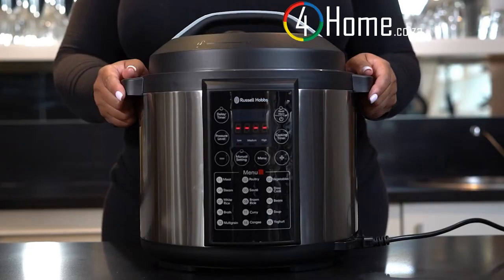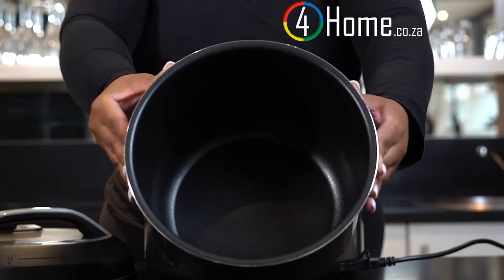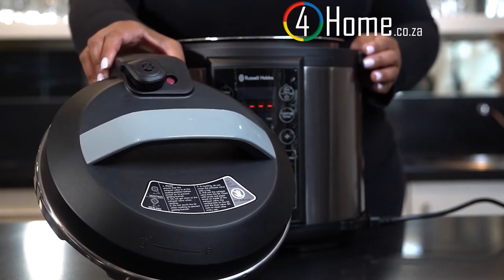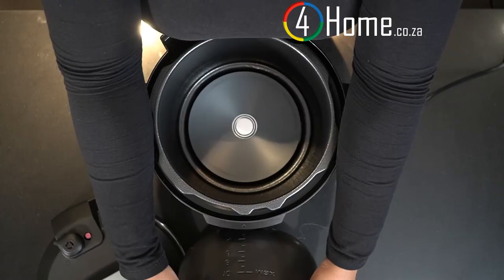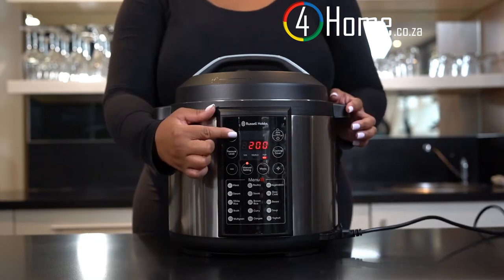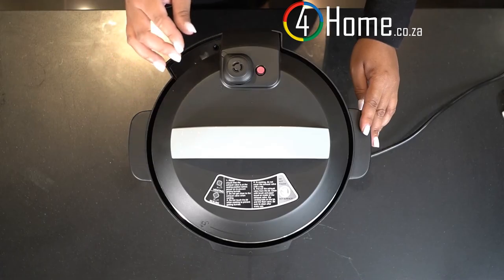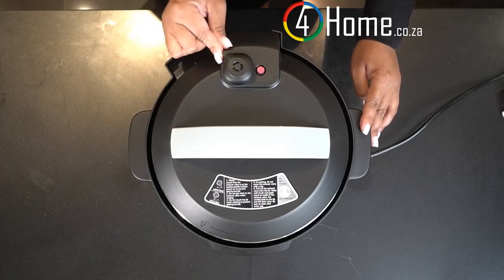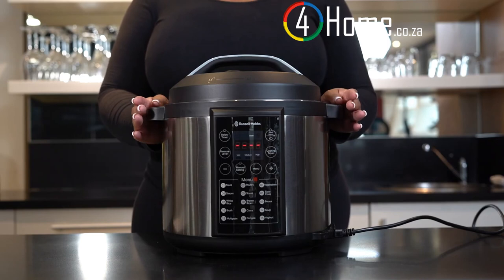The Pressures On Discover Faster, Healthier Cooking With Russell Hobbs Electric Pressure Cooker ⚡🍲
The Pressure's On! Discover Faster, Healthier Cooking With Russell Hobbs 6L Electric Pressure Cooker RHEP7 ⚡🍲

The Russell Hobbs 6L Electric Pressure Cooker offers easy cooking with a digital one-touch display and 16 pre-programmed menus. It features 9 advanced safety systems, a dishwasher-safe non-stick bowl, and energy-efficient performance for healthier, faster meals with minimal effort.